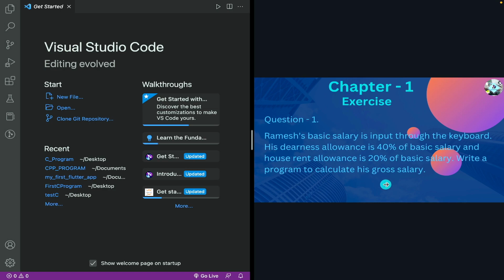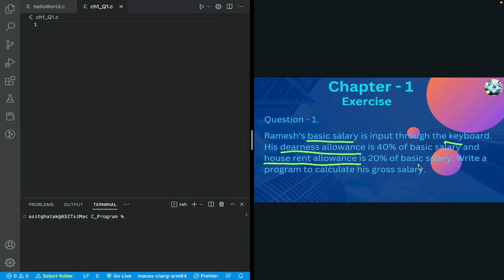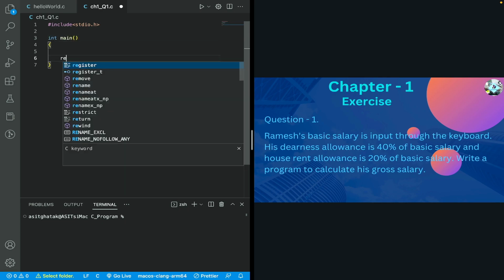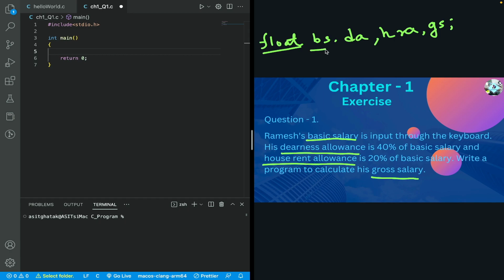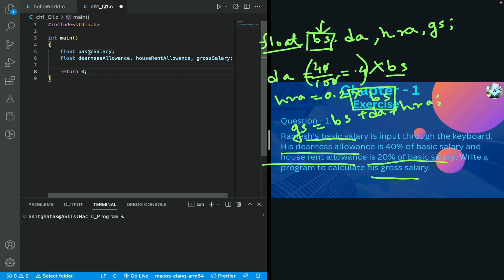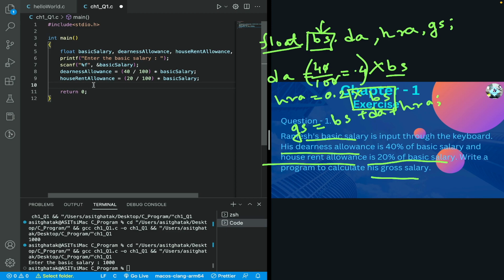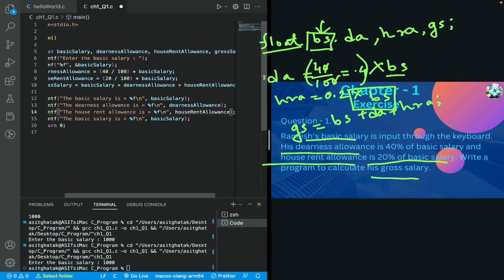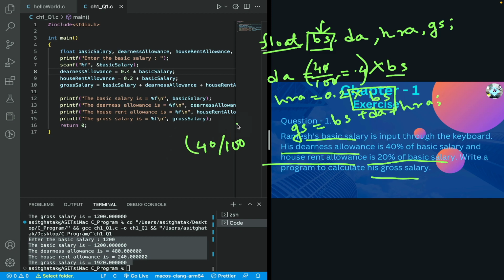C Programming Chapter - 1 || Question - 1 || Lecture - 4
Hey Guys! Today I will discuss question-solution C Programming. This video is a part  of the full playlist of C Programming.
To know everything about  C Programming  from very basic level up to the advance level stay with me and see the full playlist of C Programming.